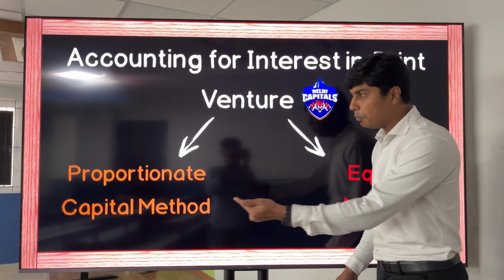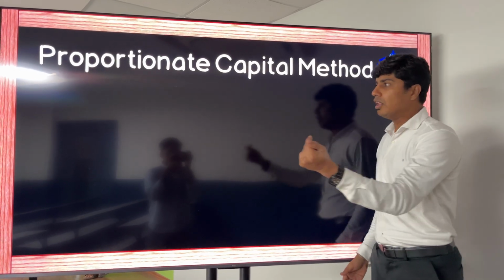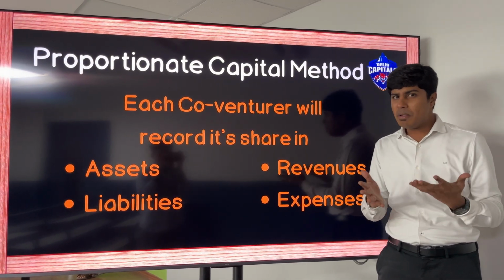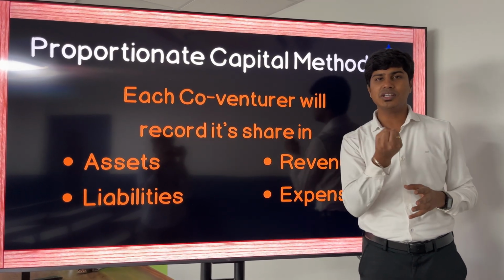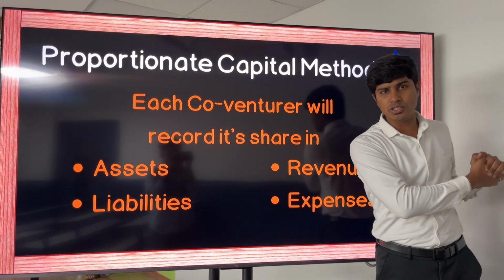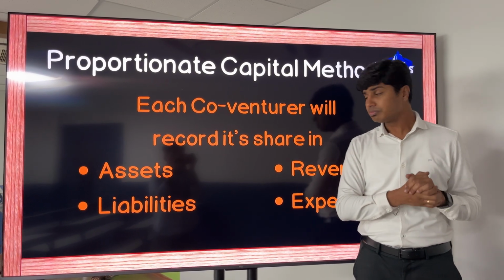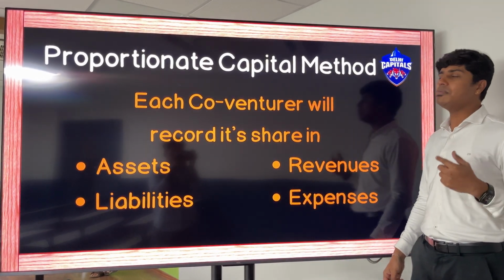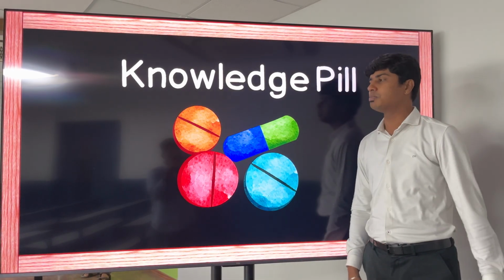AS 27 Joint Ventures - Winning Strategy | Delhi Capitals IPL - Case Study | JSW & GMR | AccountsMan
Get ready to score big with AS 27 Joint Ventures! 🏏📊

In this video, we'll explore the concept of joint ventures and how they're accounted for in financial statements. We'll use the Delhi Capitals IPL team as a real-life example, analyzing the joint ownership structure between JSW and GMR.

- Understanding AS 27 Joint Ventures
- Accounting for joint ventures: proportionate consolidation method
- Delhi Capitals IPL team case study: JSW & GMR joint ownership
- Key concepts: joint control, joint ventures, proportionate consolidation

Perfect for:

- CA students
- CS students
- CMA students
- Accounting professionals
- Anyone interested in learning about joint ventures and AS 27

AS 27 | Joint Ventures | Accounting Standards | Delhi Capitals | IPL | JSW | GMR | Joint Ownership | Proportionate Consolidation | Accounting Treatment | AccountsMan | CA Intermediate | Advanced Accounting |